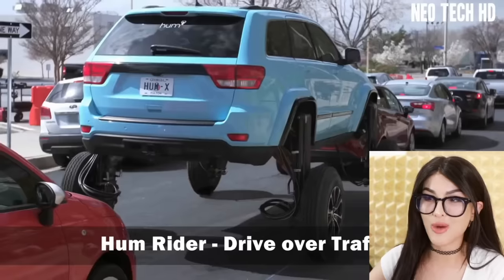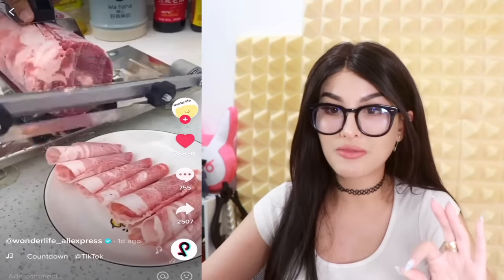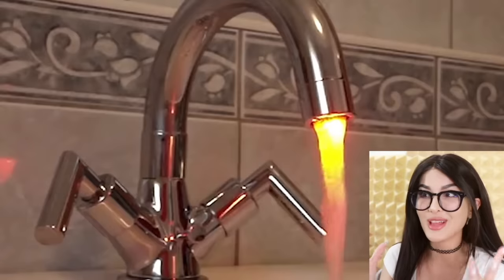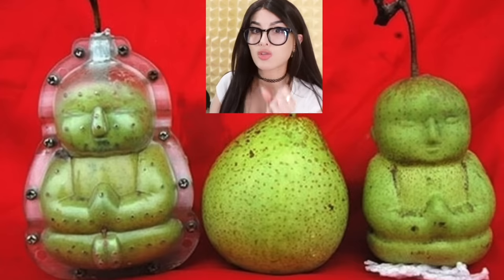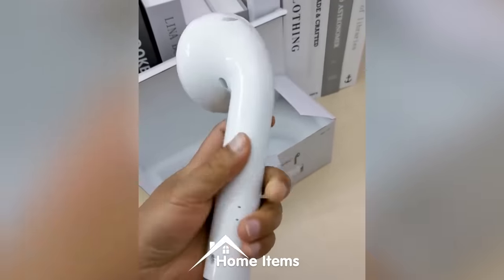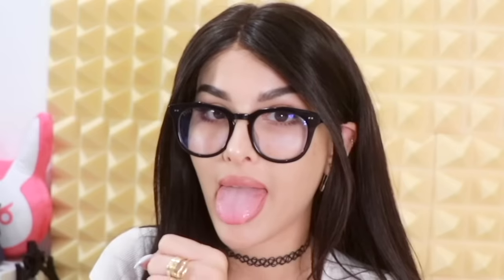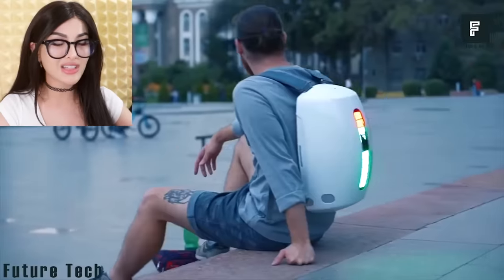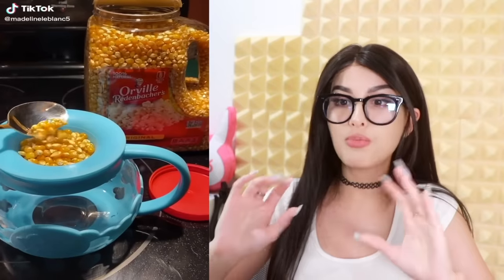Genius Inventions You Didn't Know Existed